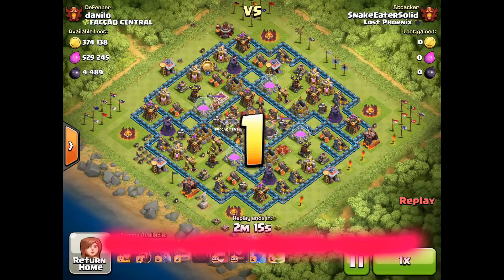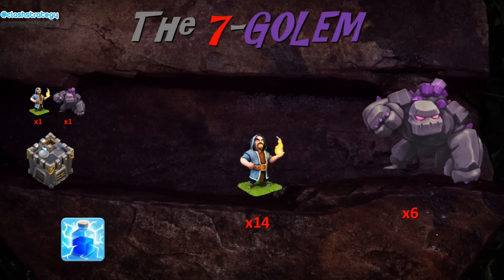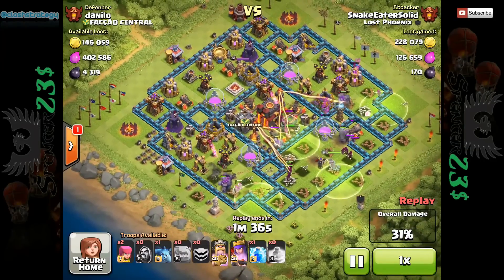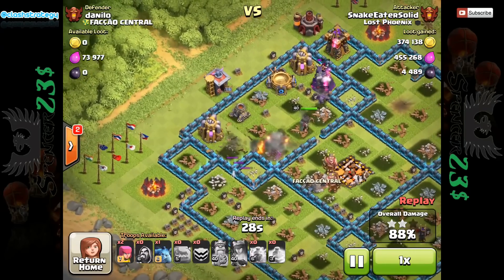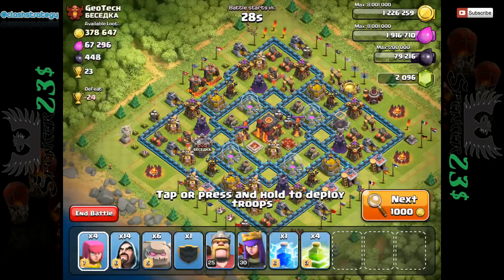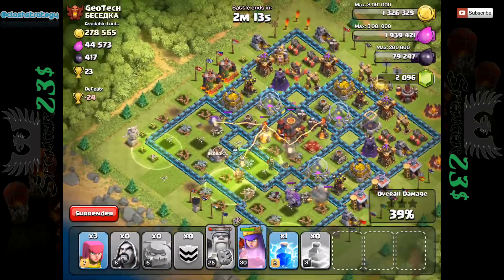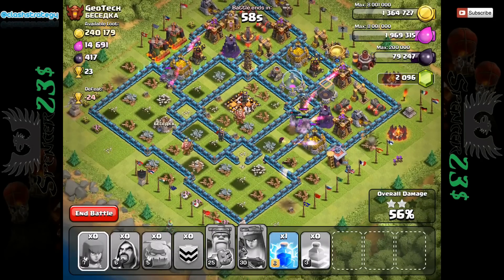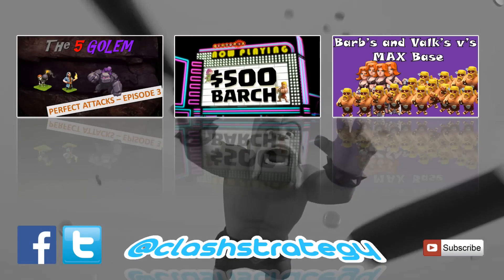Clash of Clans - Perfect Attacks (the 7 Golem)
Clash of Clans. Perfect attacks. High level attack strategies for winning war stars and trophies. The 7 Golem!. If you get it right, 3 stars can be yours. Lets see if I can emulate it!.

Category: Games
Updated: 10 June 2014
Version: 6.108.5
Size: 53.3 MB